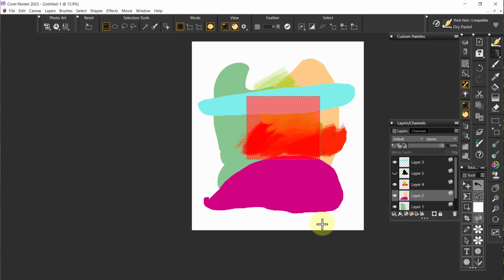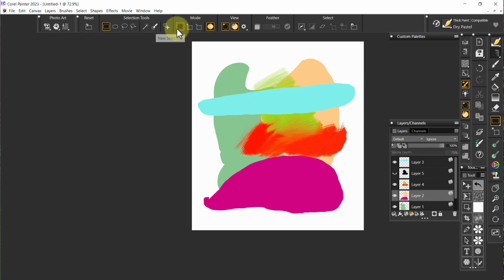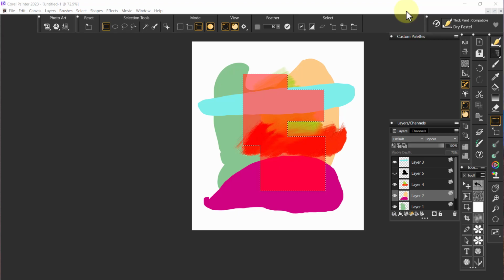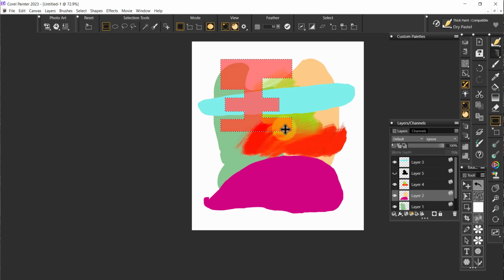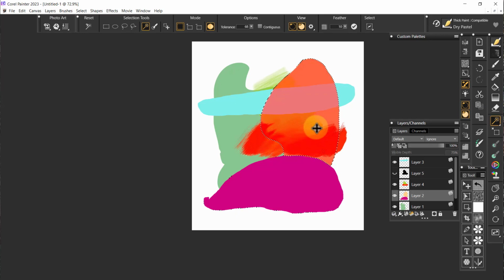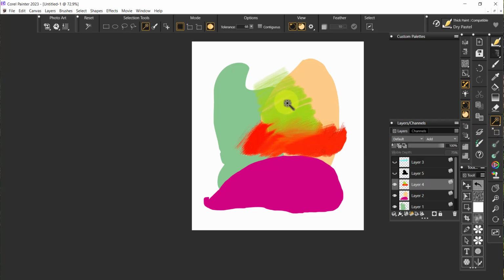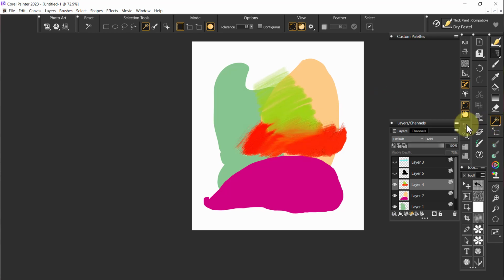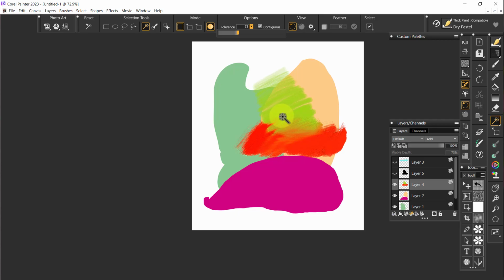003 006 Selection Tips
Series Three, Corel Painter 2023 step by step covers new information about selection visualization and selection brushes.  I will add the videos to my You Tube Channel as I go.  Once series three is finished, I will add them to my blog.  All of the custom tools I use are available on my blog.
Skip